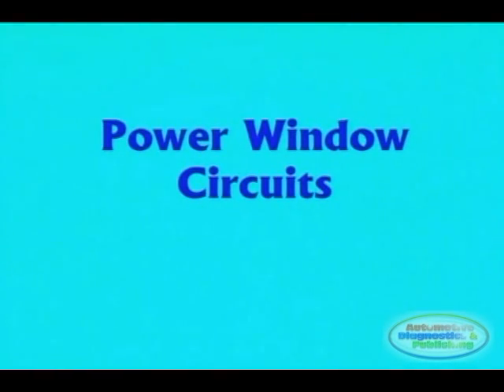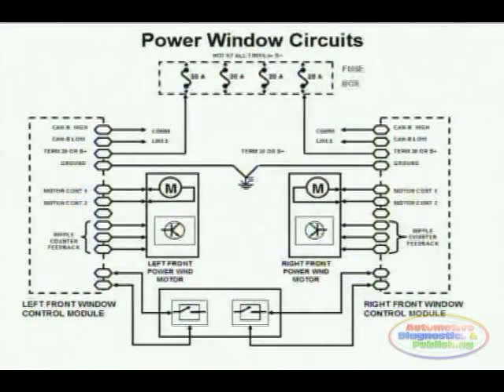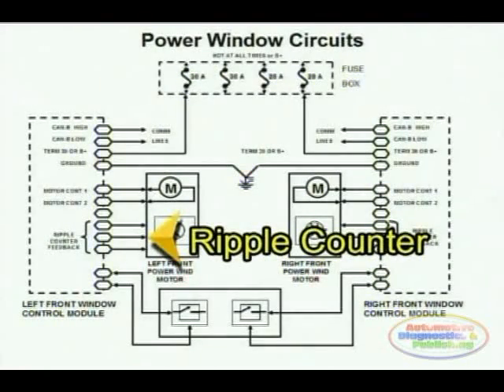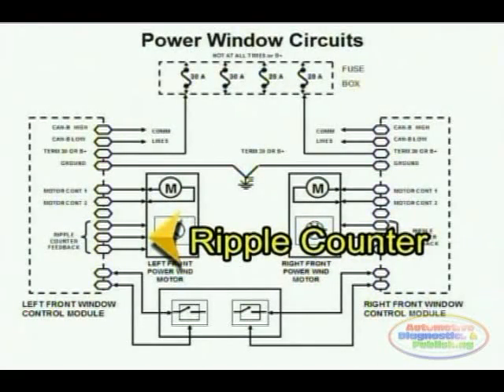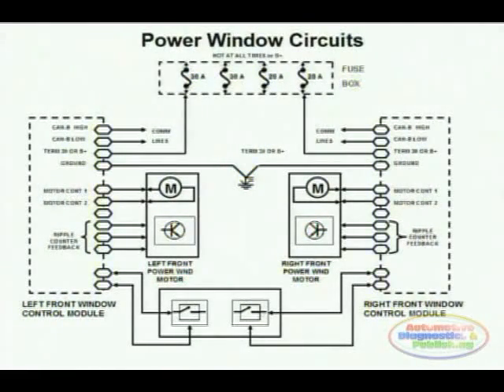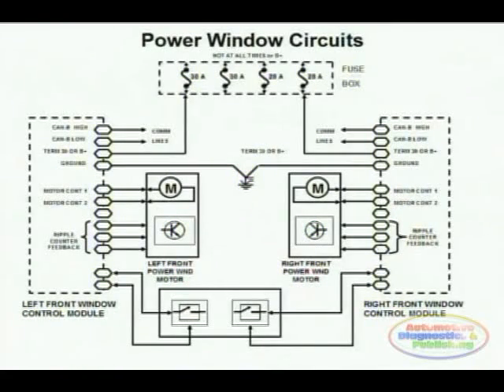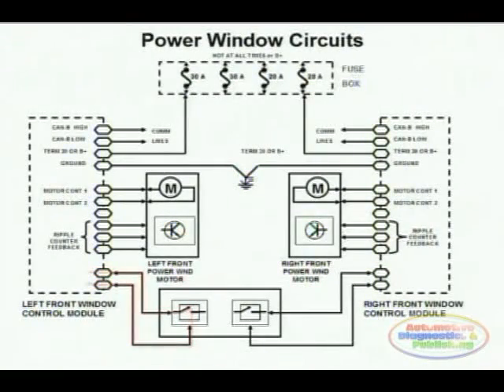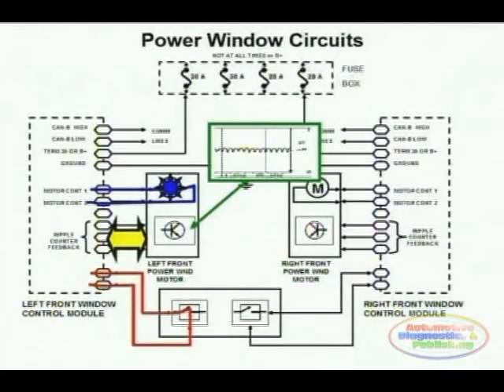Power Window Wiring Diagram 1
A very detailed wiring diagram analysis video and part of our wiring diagram and automotive electronic series here on this channel. Here we'll go into details on the newer computer controlled power window circuitry. This system widely used today employs ripple counters to detect when the power window motor stops turning. This technology is also being used on fuel pump motors, as well as other motorized automotive systems.

Presented here using real wiring diagrams created by us; and using CG animation to denote current flow and concepts. Part of our wiring diagram program covered here on this channel. Enjoy...

Amazon Printed-Books & Kindle:

Amazon Video DVDs: